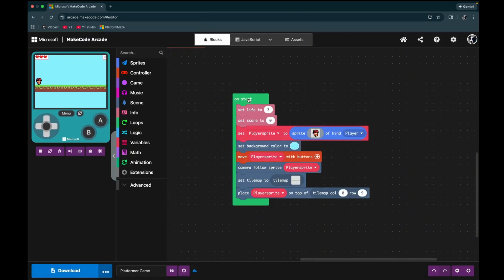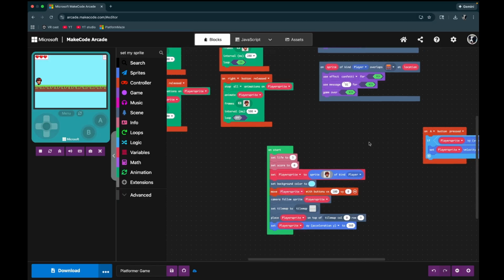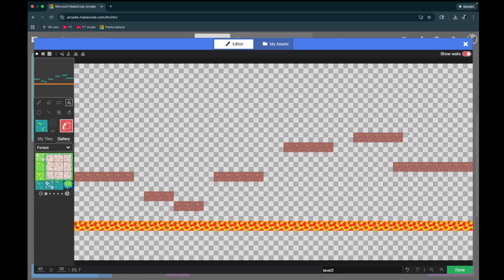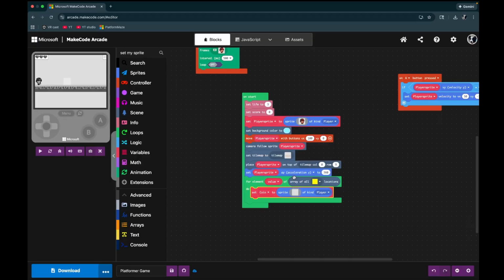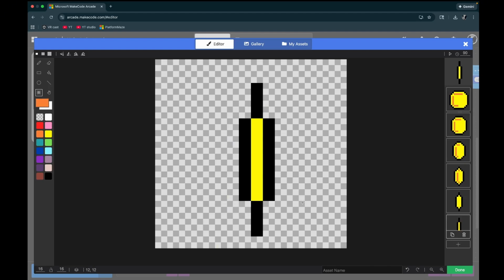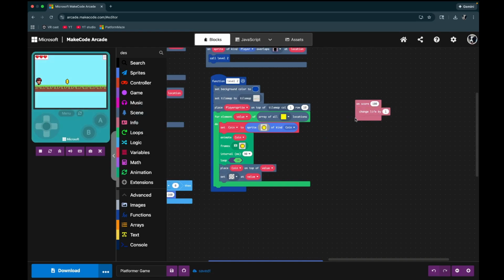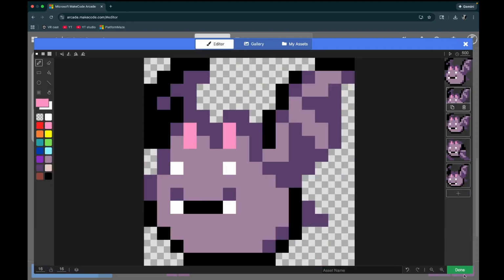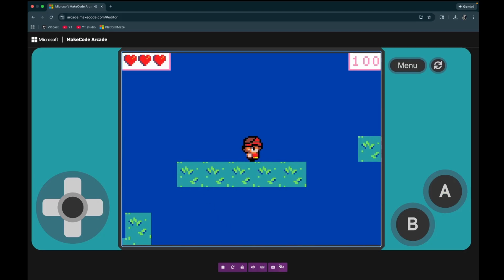Microsoft Makecode "How to make a Platformer Game #2 (Jumping, levels coins, score, health, enemies)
channels to check out @MicrosoftMakeCode  and @mwisner